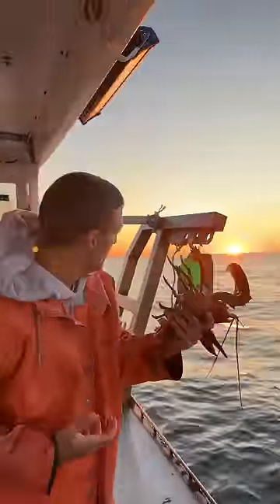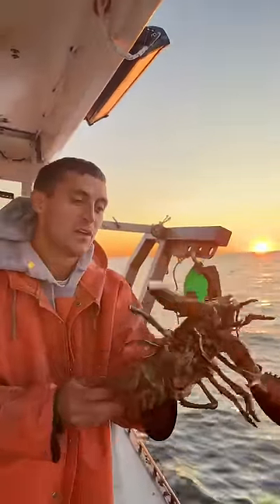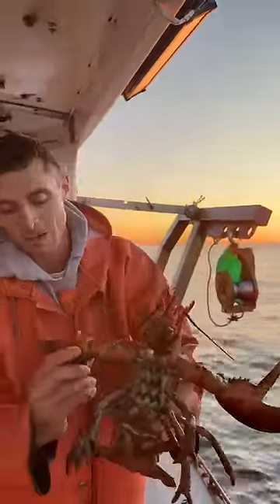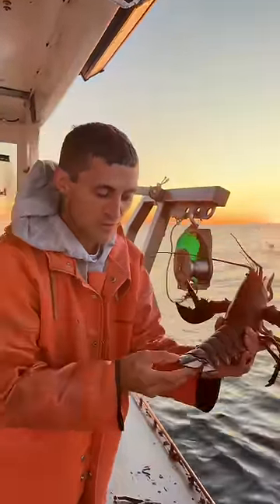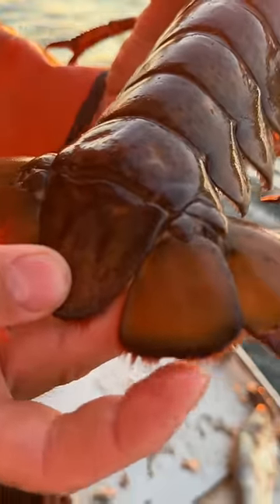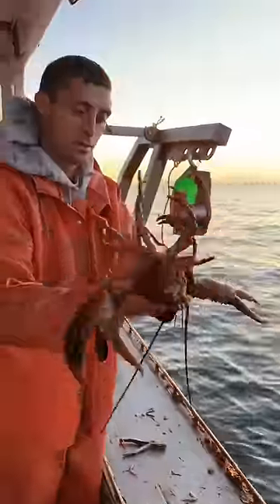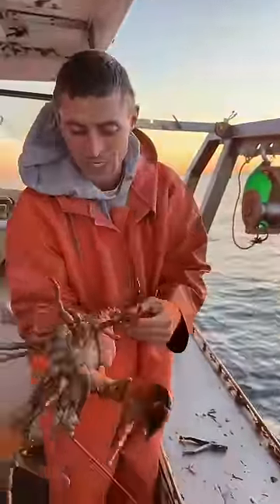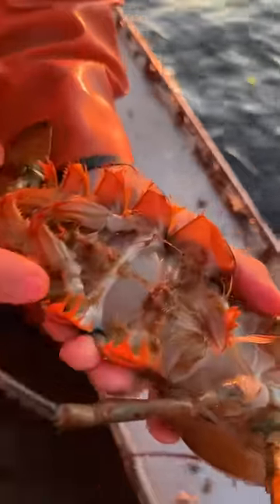Refreshing an old V-notched Maine lobster! 🦞